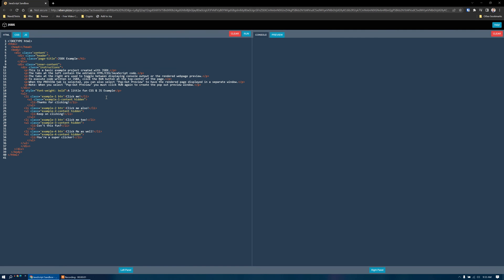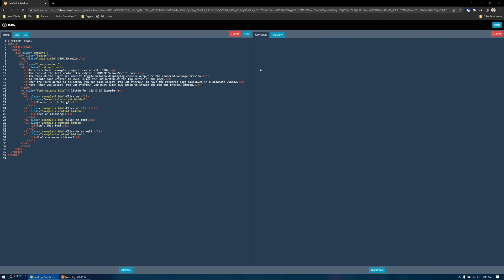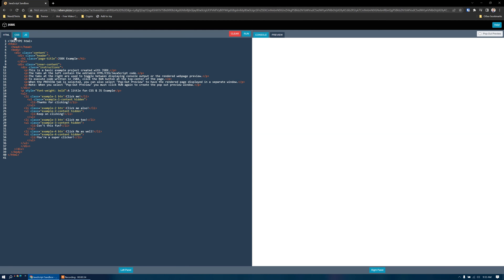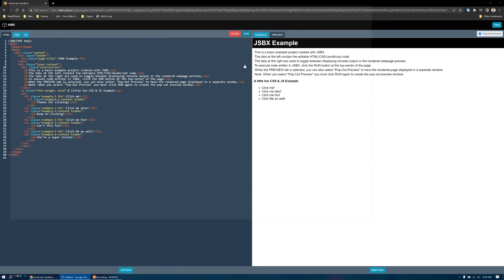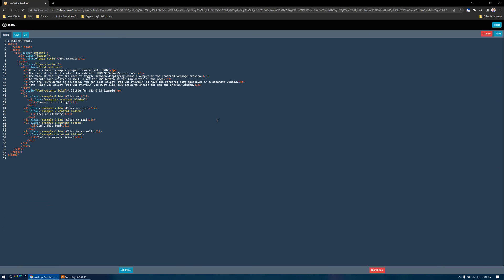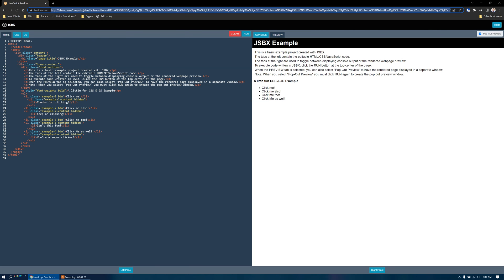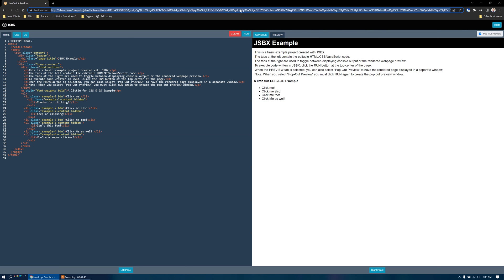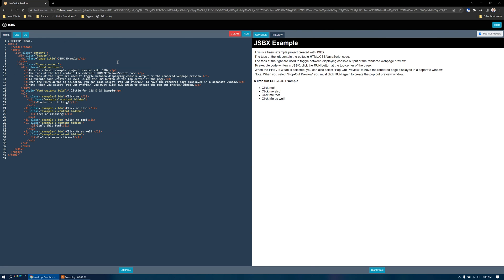JSBX: HTML/CSS/JavaScript Code Sandbox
JSBX is an HTML/CSS/JavaScript sandbox tool that I created for quickly prototyping and testing code in the browser. I use it nearly every day to test and debug bits of code prior to incorporating functionality into my production work.